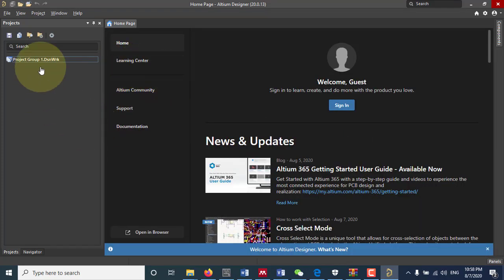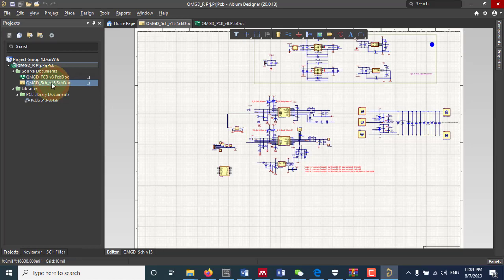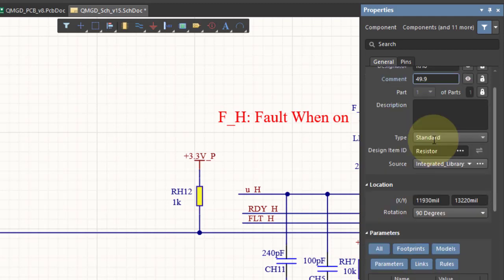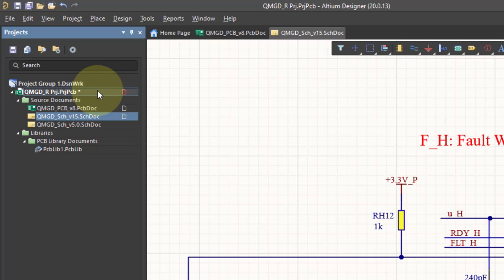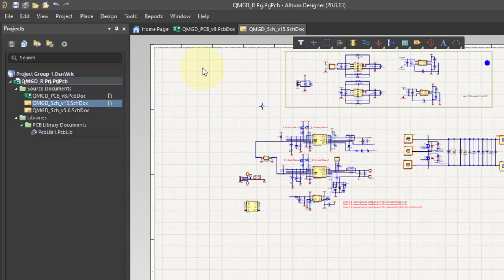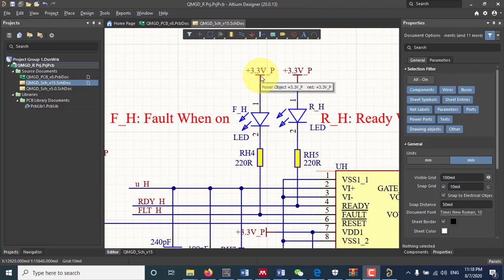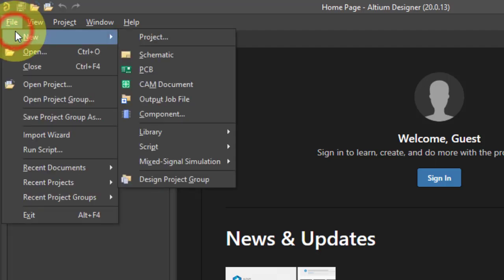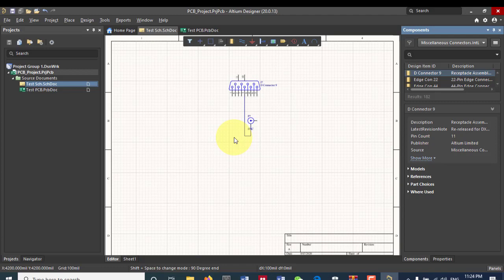Introduction to Altium Designer | Getting Started Video | Beginner video/ tutorial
Transforming the Electronics Industry
with Innovative PCB Design Software
From Automotive and Aerospace to Consumer Electronics and Medical Devices, Altium is always there whenever and wherever designers need it.